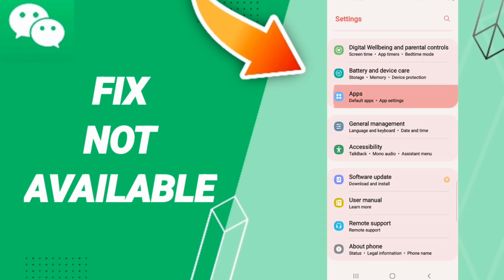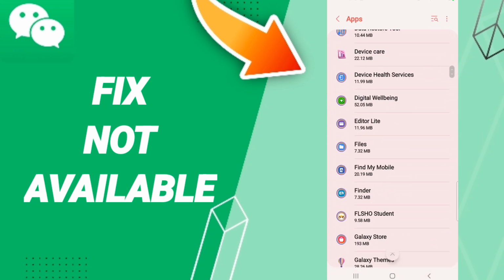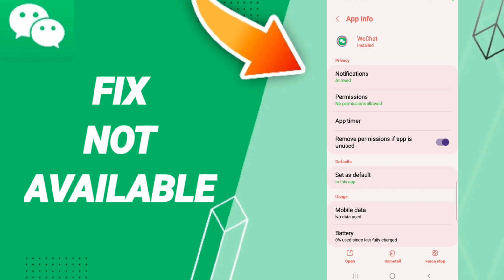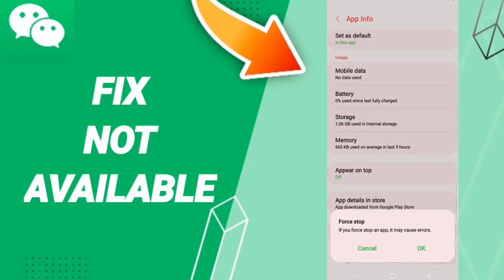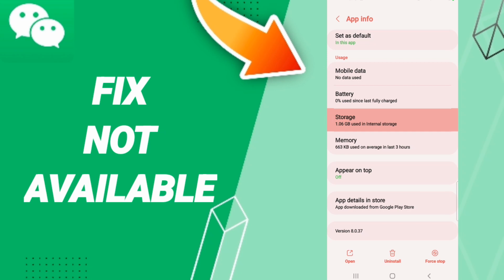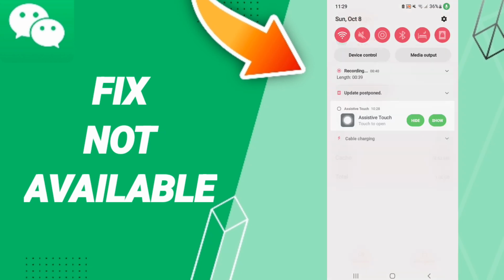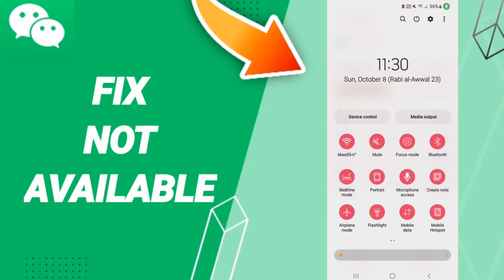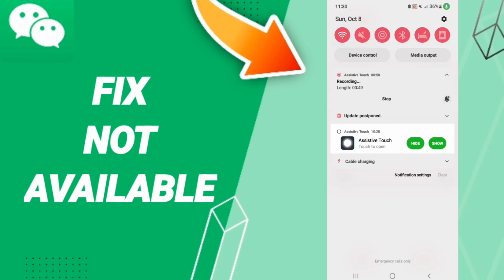How To Fix Not Available On WeChat App